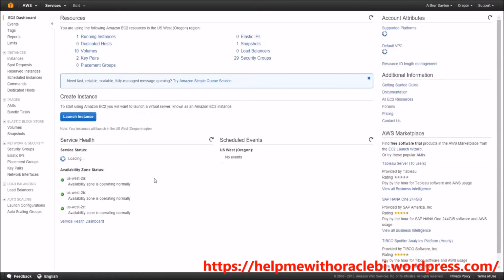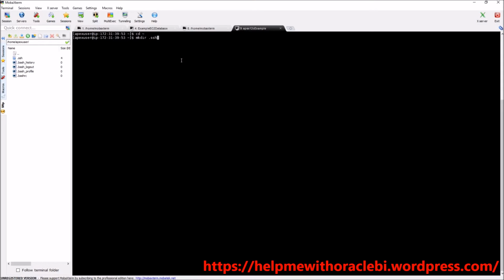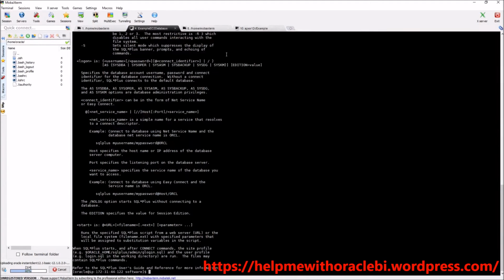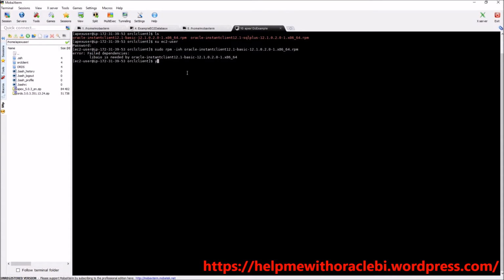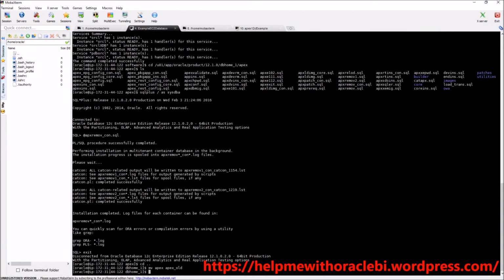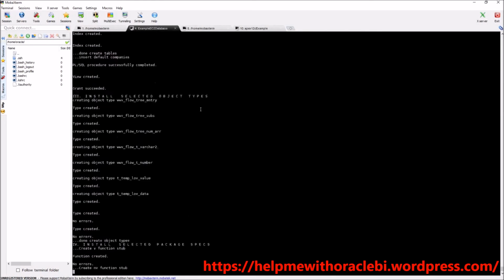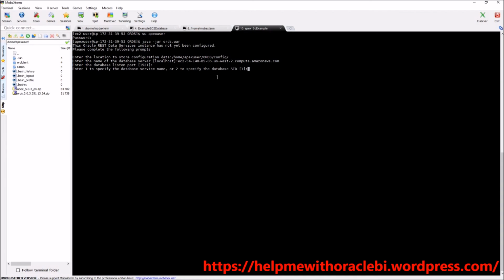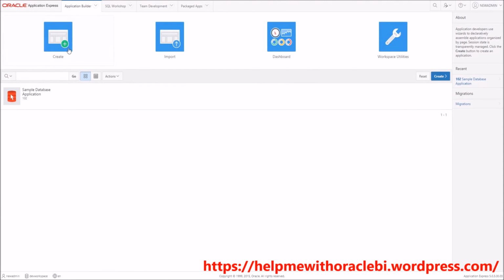Install Oracle APEX on AWS EC2 Instance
This video shows how to install APEX on AWS EC2